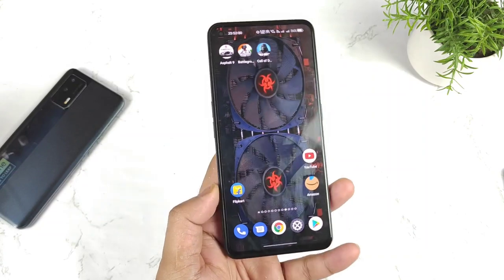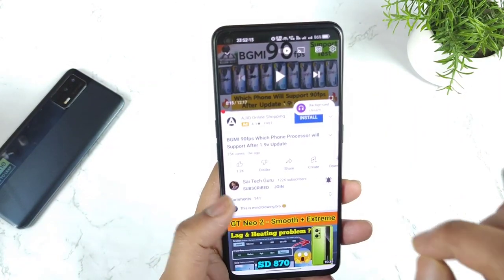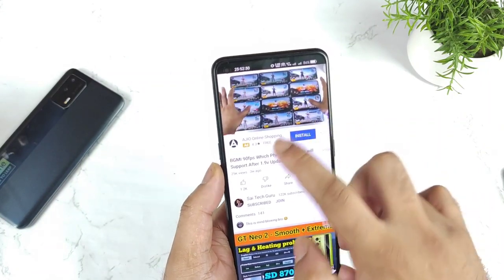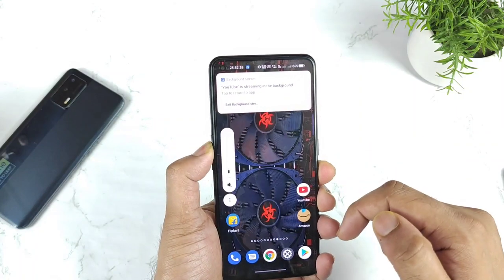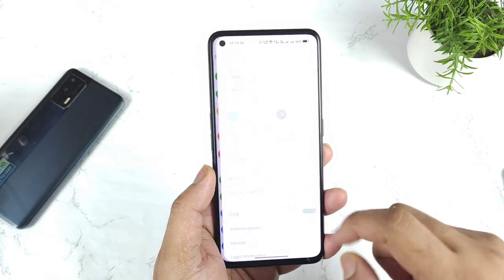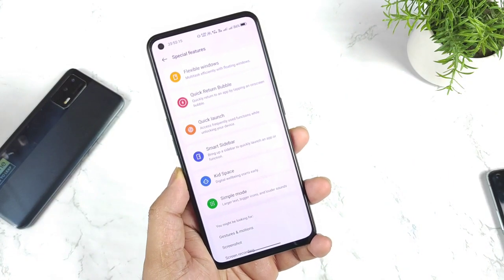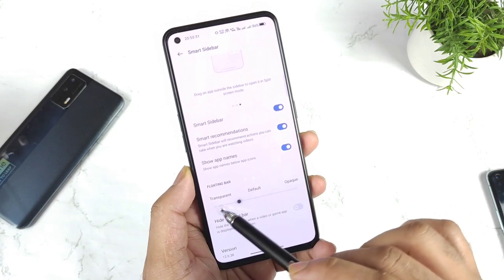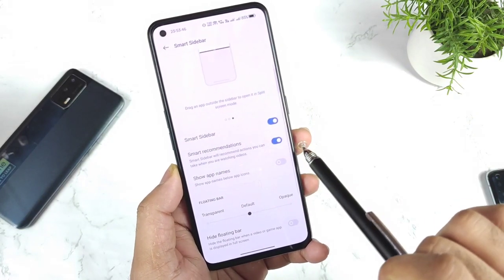Realme Ui 3.0 Background Music Streaming How to Enable feature after Realme ui 3.0 Update 🔥🔥🔥